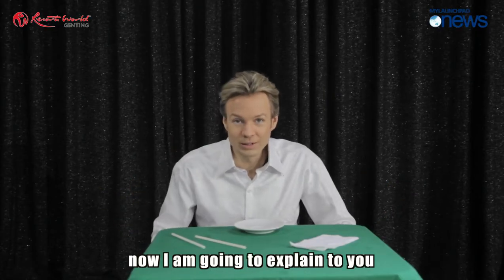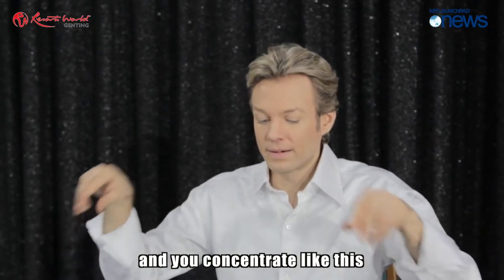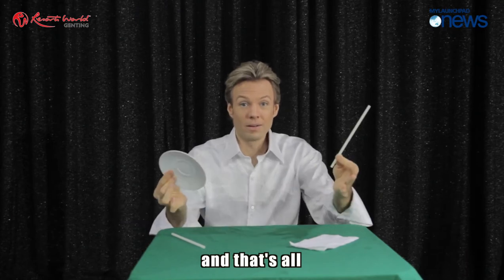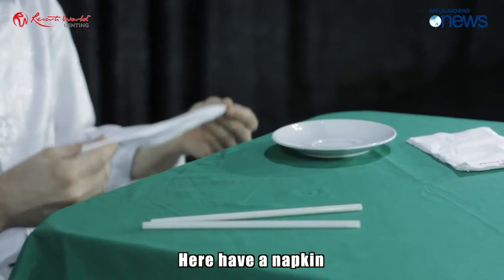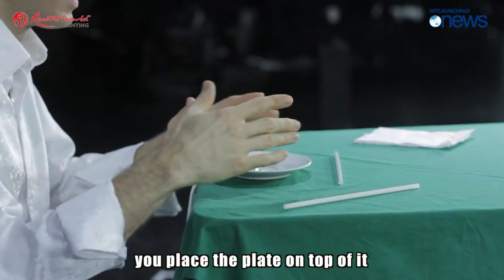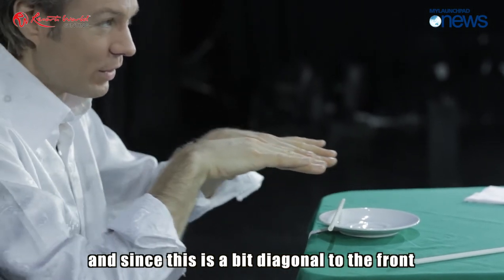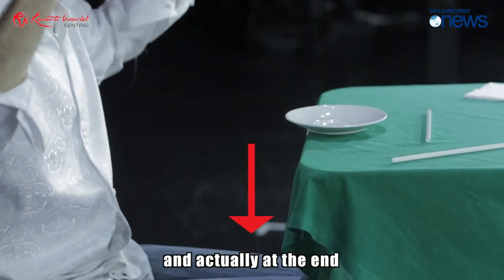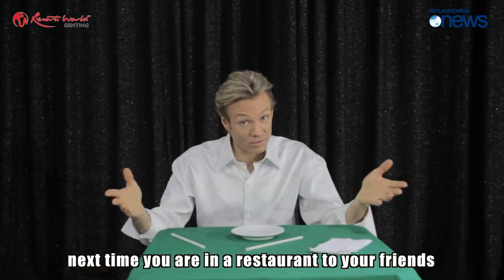Peter Marvey Magic Tutorial How to trick your friends?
In this video tutorial, Peter Marvey shares one of his magic trick secrets with us. Do you think you can do what he did? Watch the video to find out!

Catch 'Peter Marvey: Magician Without Limits' live in Genting Highlands.